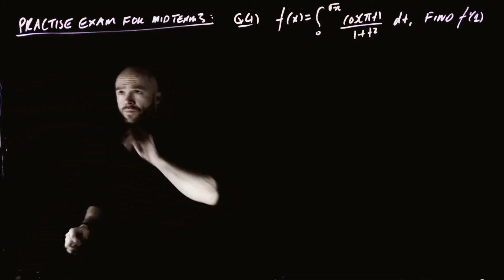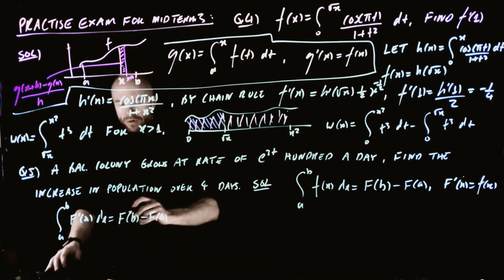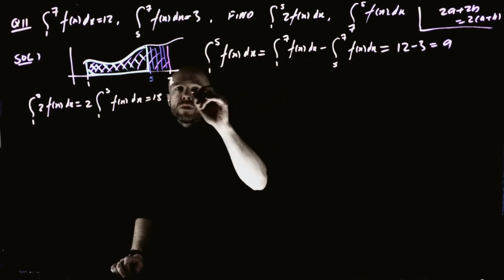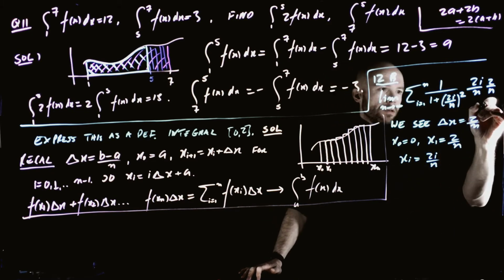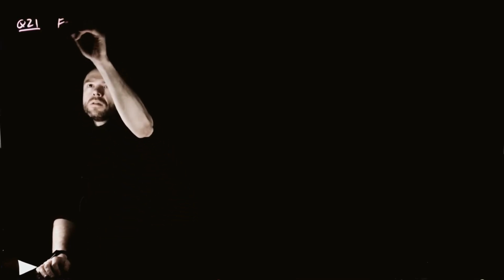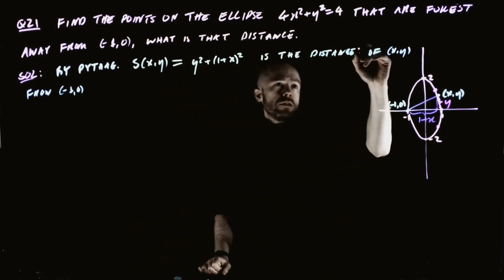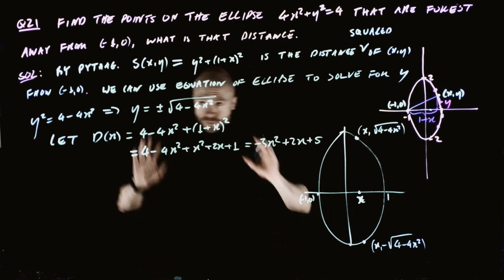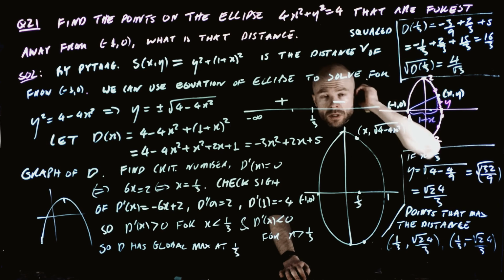Lecture 37: The practice exam for midterm 3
We work through some questions from the practice exam. Specifically questions testing optimization, Riemann sums, the fundamental theorem of calc part 1, the net change theorem and definite integrals.